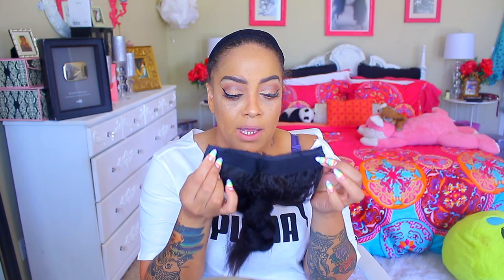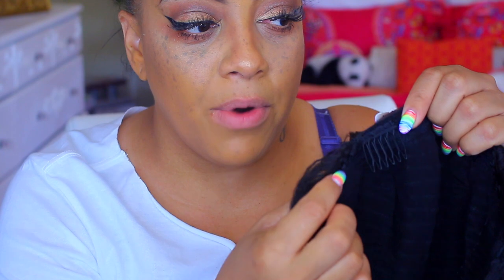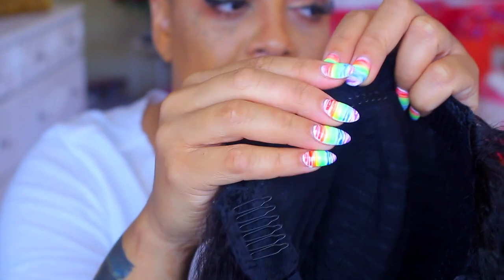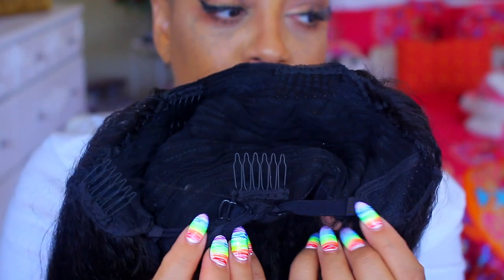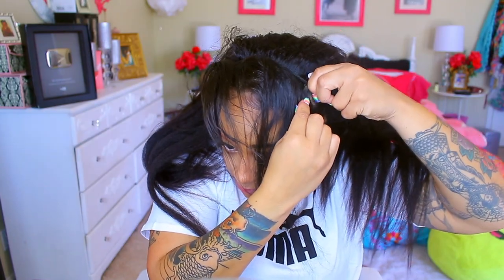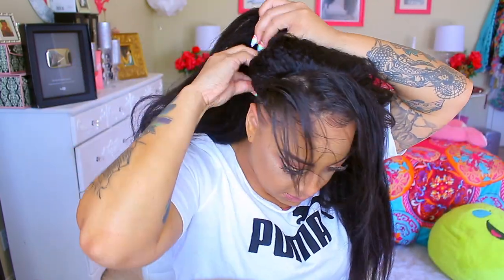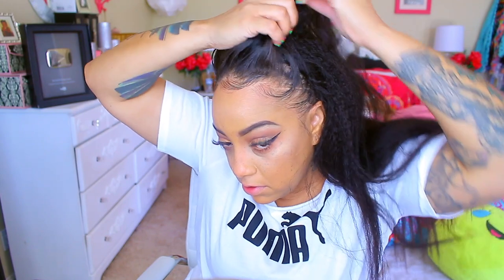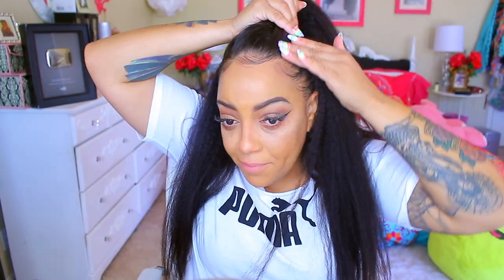EASY HALF UP HALF DOWN BLOW OUT HAIRSTYLE CC SLAYED EDGES WIG TURNED HALF WIG EXPERIMENT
HER GIVEN HAIR

kinky blow out U-part wig+ closure || 20"+18"

SOME OF MY FAVORITE SITES